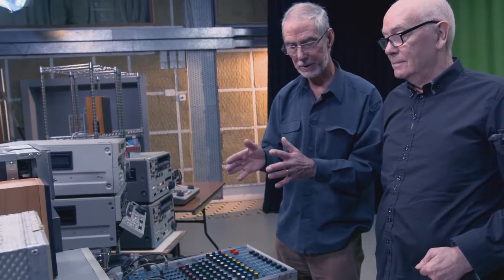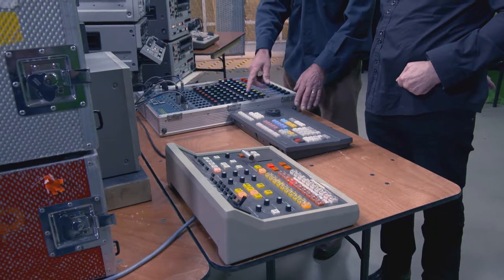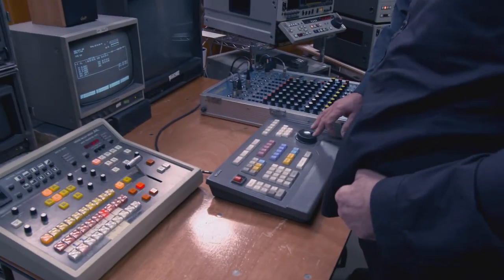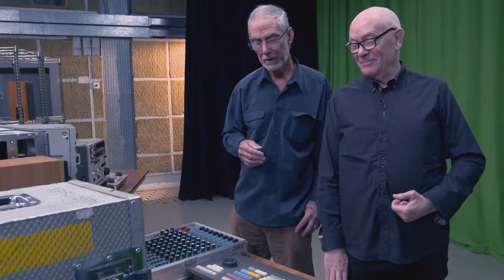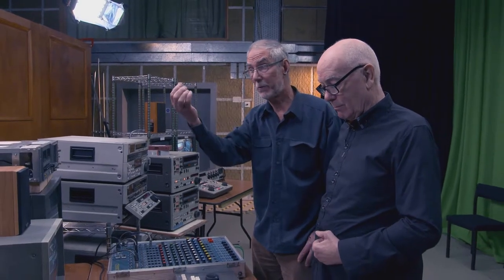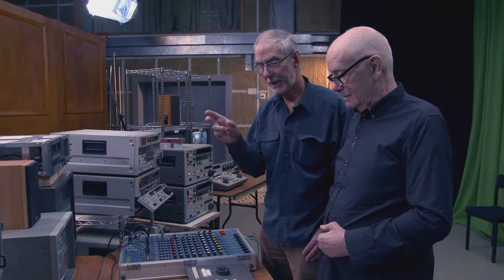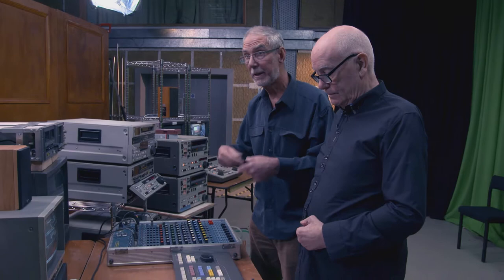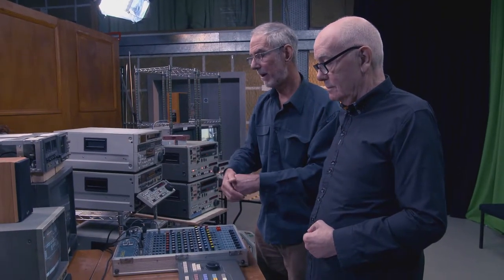post reunion betacam team2 bitesize 13